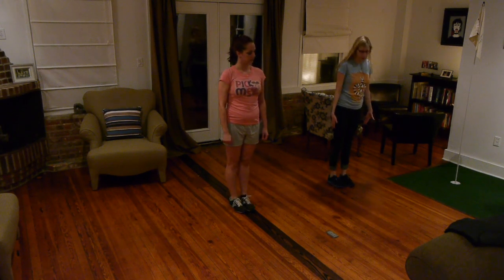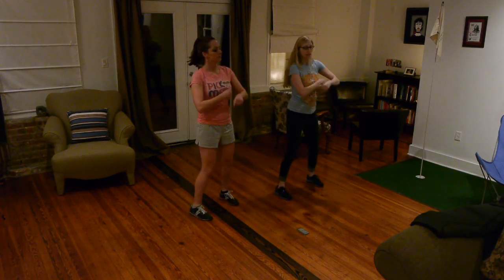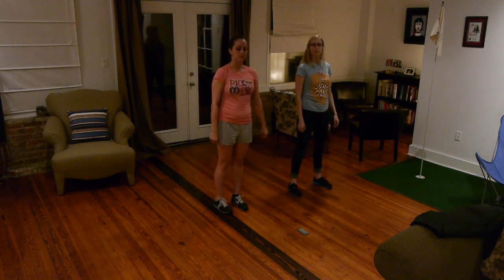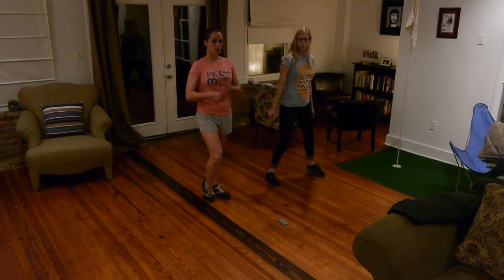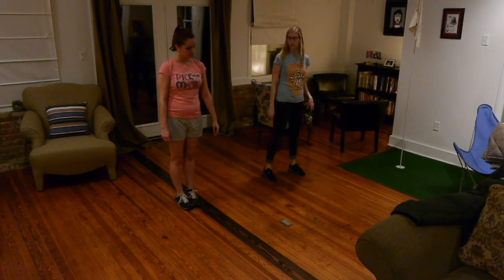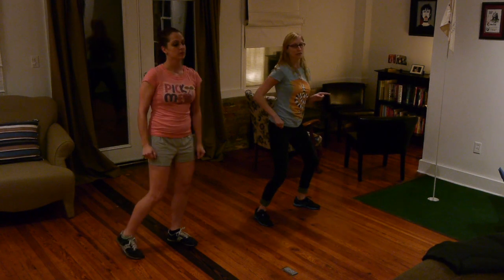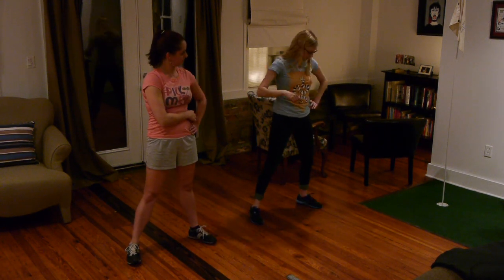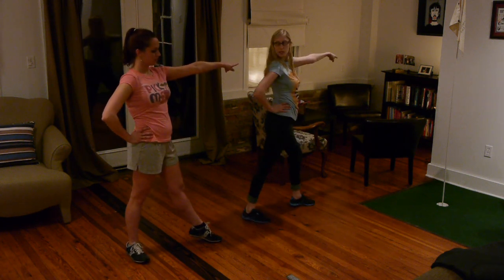Dance Walk-through No Music